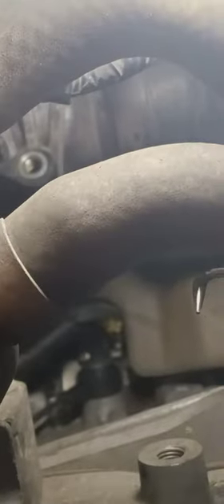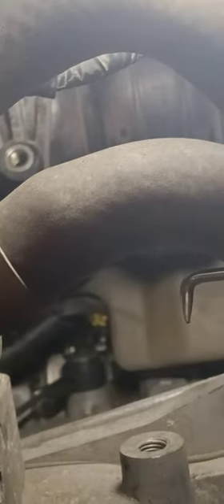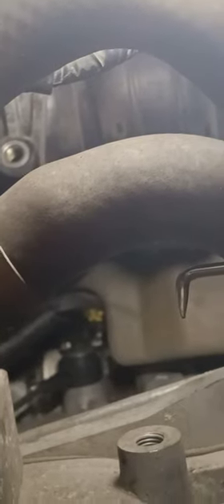SECRETS ON HOW TO REPLACE A KNOCK SENSOR IN UNDER 10 MINUTES WITHOUT REMOVING THE INTAKE MANIFOLD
2016 HYUNDAI SONATA
THIS PROCESS TO REPLACE A KNOCK SENSOR COULD BE USED ON MOST VEHICLES.